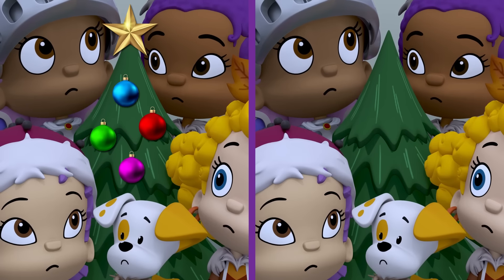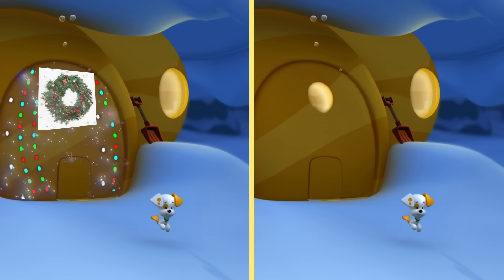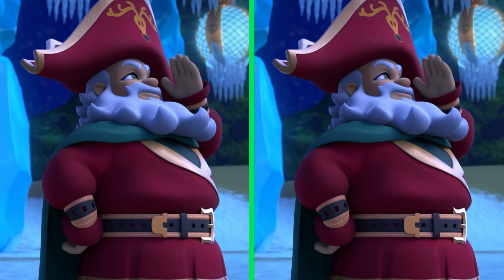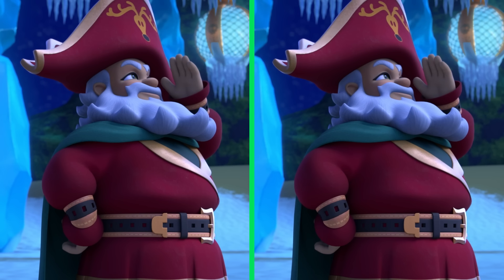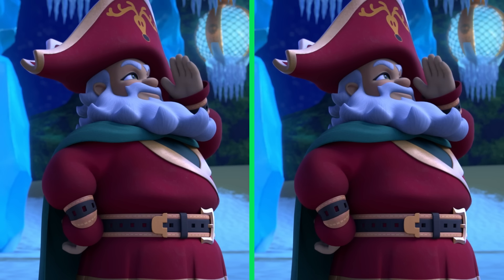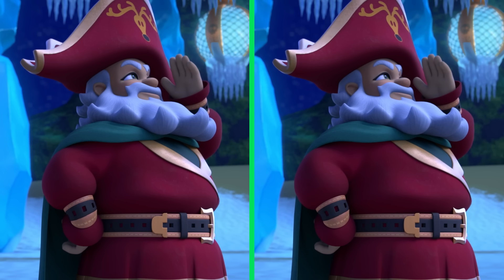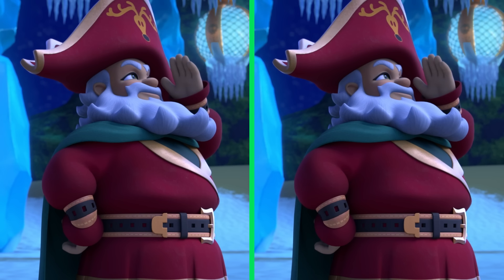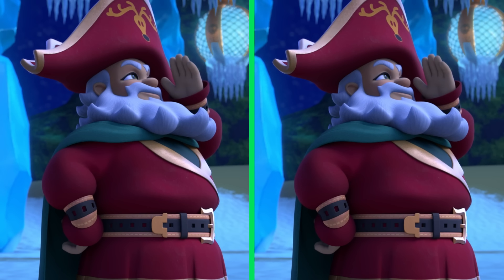Spot the Difference #16 Holiday Edition🎄🎁 w/ Blaze, PAW Patrol & Blue's Clues! | Nick Jr.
Get ready to play spot the difference in these Holiday scenes featuring your favorite Nick Jr. characters!

***ADVERTISEMENT***